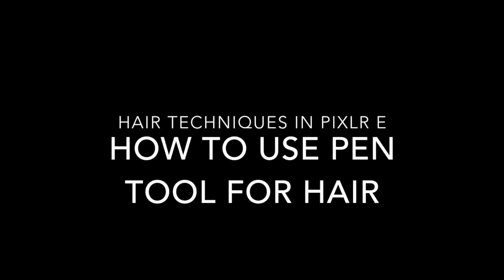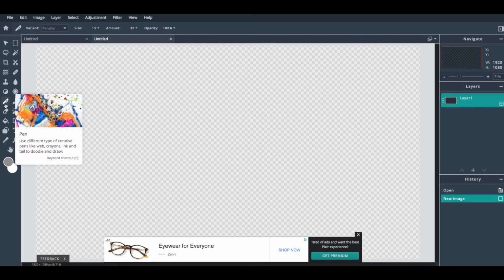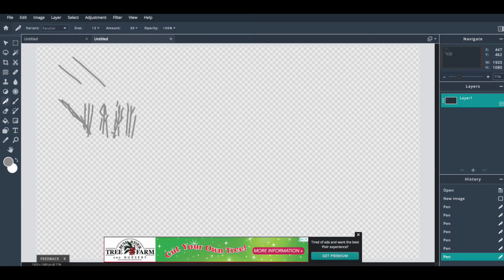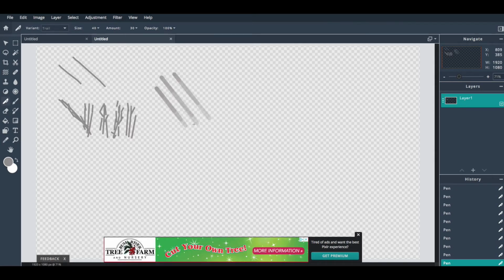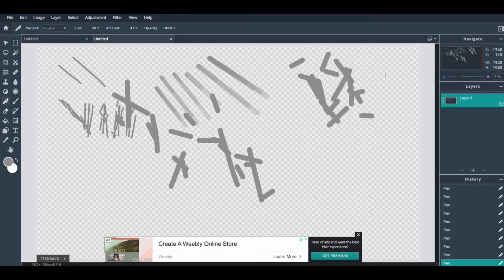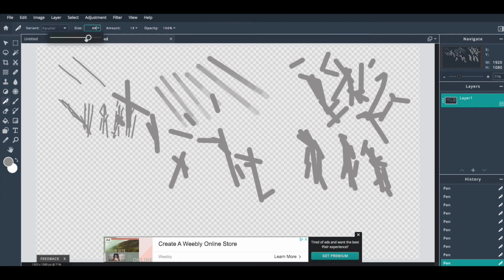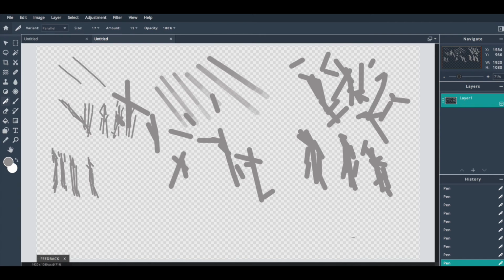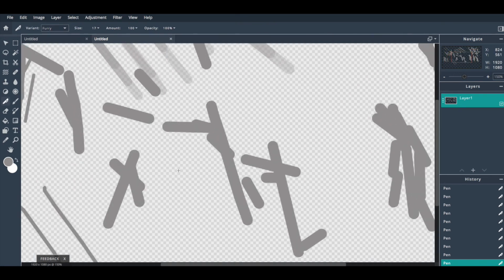PIXLR E HAIR BRUSHES